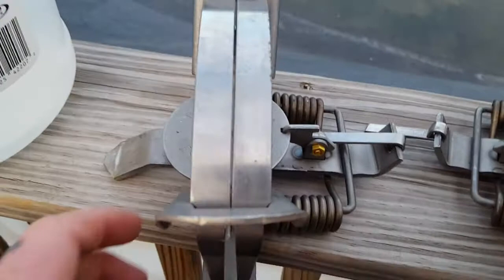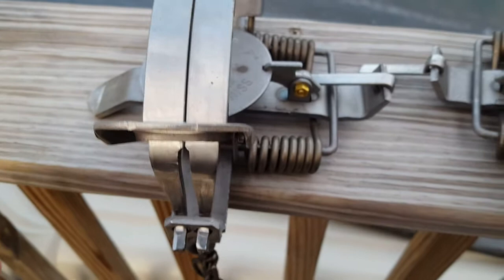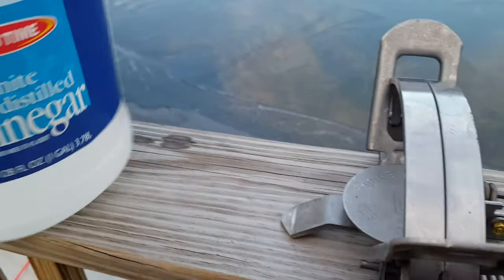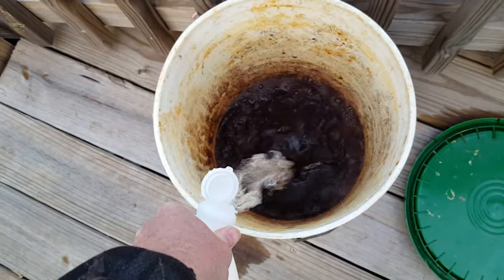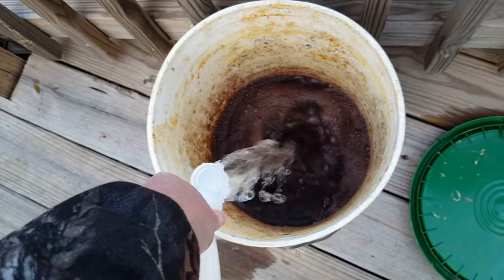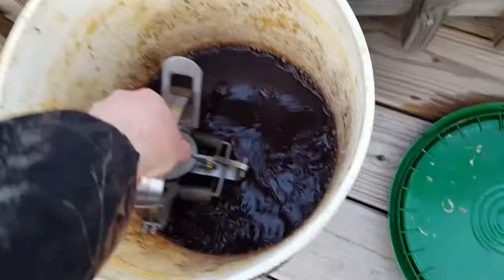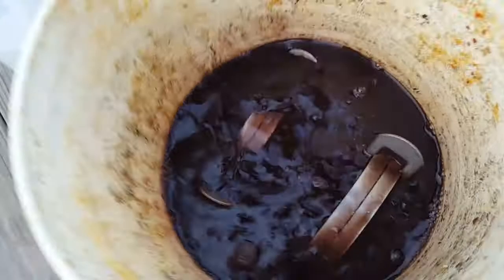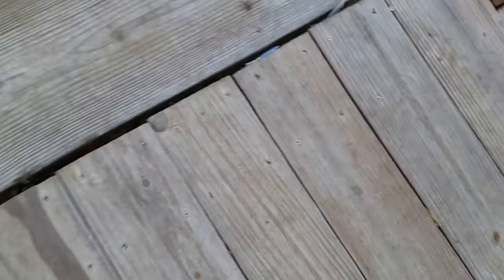$1 Trap dye and factory grease removal all in one!!